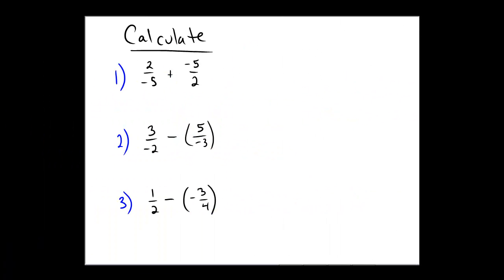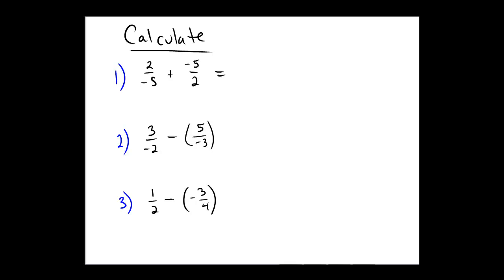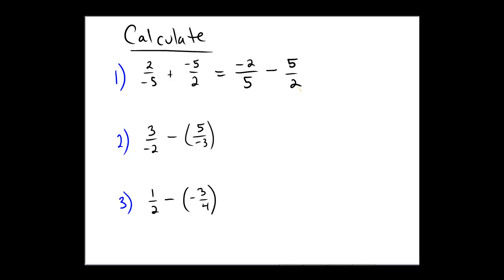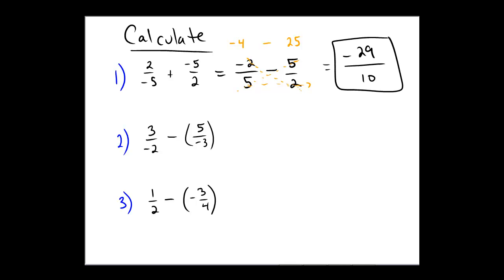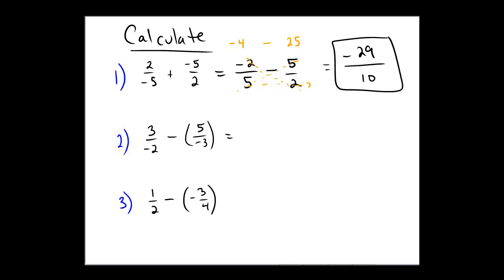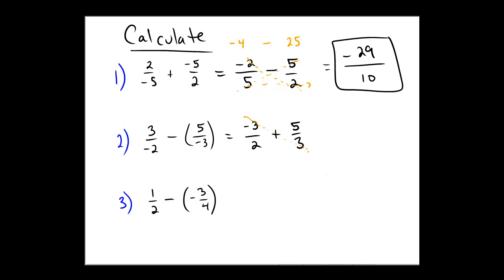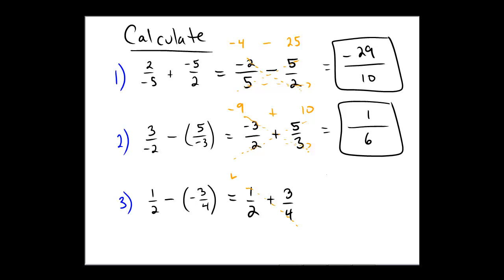Addition and subtraction of rationals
Signed fraction addition and subtraction: Advanced